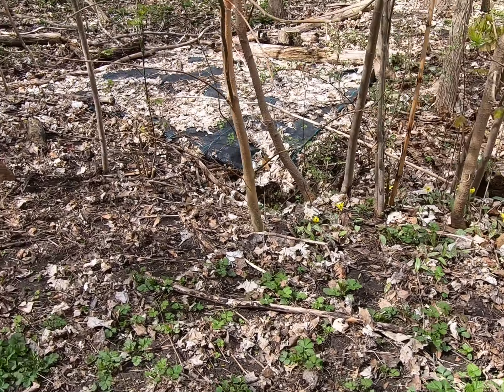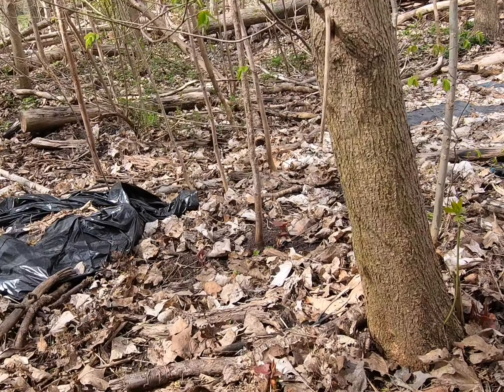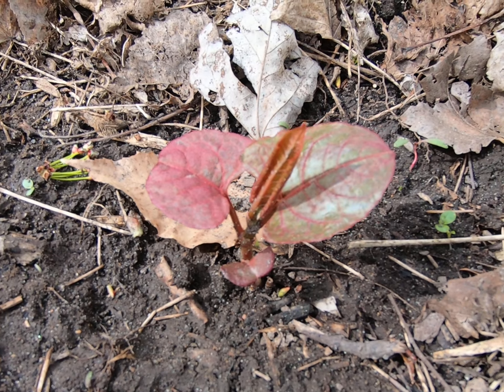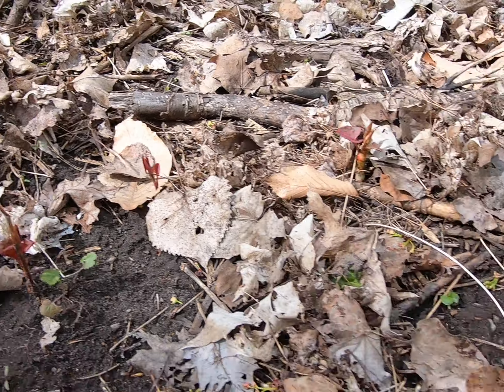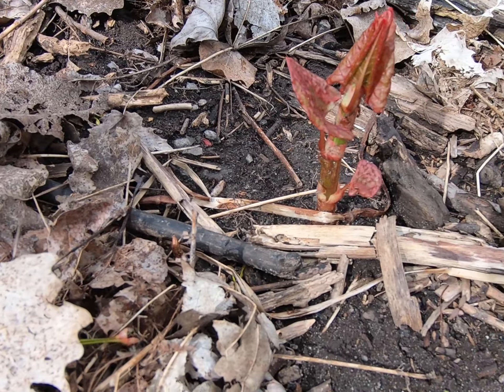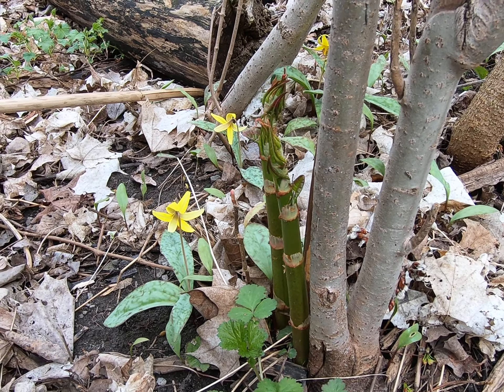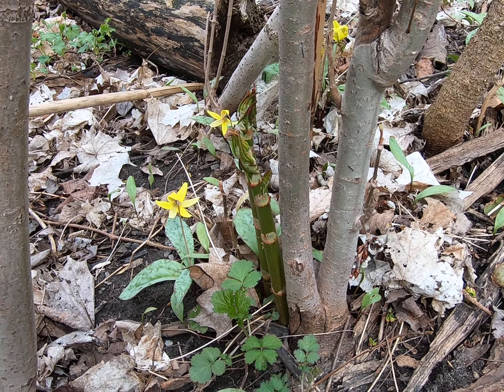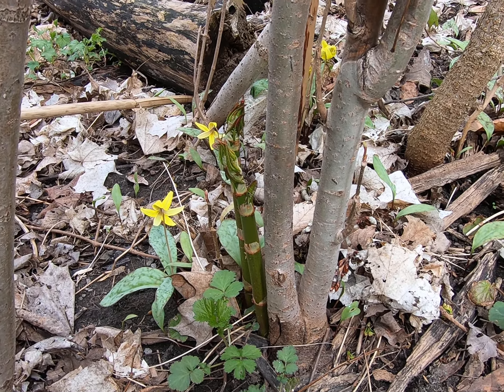Knotweed identification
Japanese knotweed (Reynoutria japonica) is native to Asia. It was introduced about 200 years ago as an ornamental plant and for shoreline erosion (!). It's incredibly aggressive, spreading by more than 1 metre a year. It grows to 20' or taller, shading out anything else below it.

In Hampton Park, we are into year 5 of full knotweed controls and we will continue to monitor and dig out regrowth as it appears. We are now at the stage where some tarps can be lifted and native species replanted, but we must still be vigilant! @NationalCapitalCommission